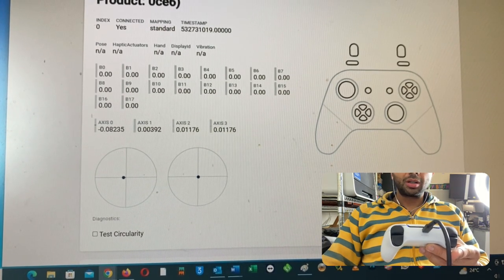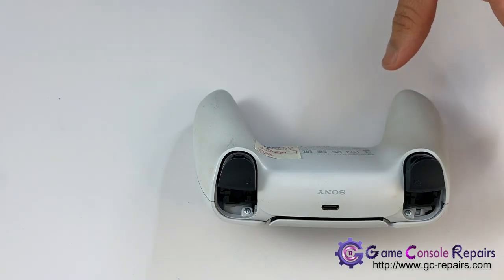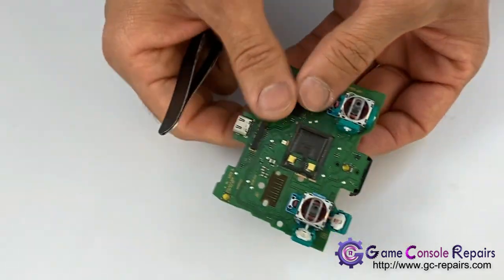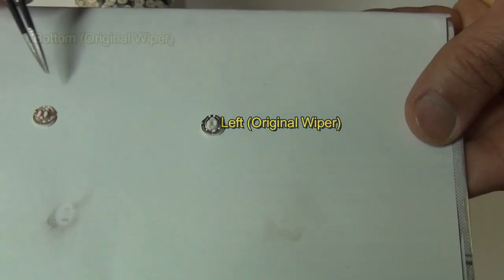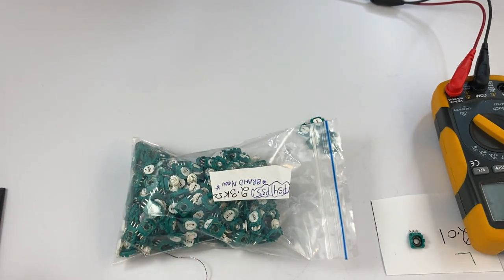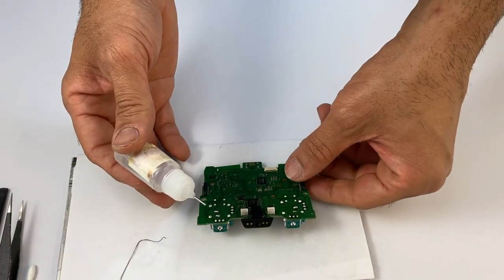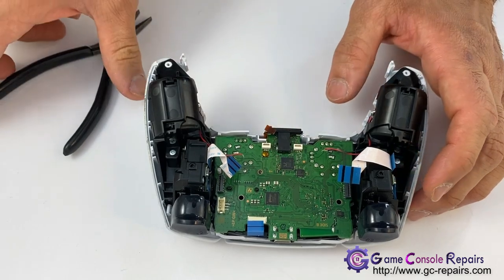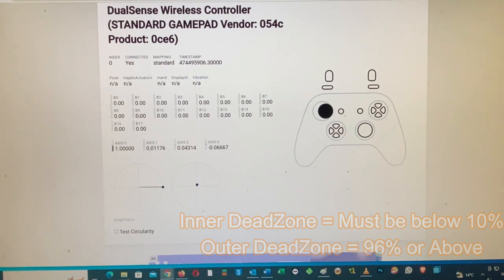![FIXED]! PS5 Controller Left Or Right Joystick Drift, Jitter or shakiness issues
This is a very detailed video on how to test, identify, check potentiometer, cleanup and solder-desolder potentiometers in order to fix PS5 Controller Joystick Drift issues

Diagnostics
• If your PS5 controller drifts, Joystick Jitters or have shakiness, e.g., joystick gets stuck in one direction, skips, your character sprints etc. then it is a joystick drift issue

Compatibility: -
Compatible All PS5 Controller Models
010| 020 etc

The tutorial is divided into the following parts along with the starting time: -
1. [020] PS5 Model Joystick Drift Issue Fix by GameConsoleRepairs (00:05)
2. Symptoms and Diagnostics of PS5 Controller Joystick Drift (00:10)
3. Tools required to carry out the fix (01:15)
4. Opening up PS5 Controller (02:09)
5. Opening up Potentiometers (05:36)
6. Examining the Potentiometer Tracks (06:28)
7. Burnt Bottom Track on Potentiometer (06:53)
8. Isopropyl Alcohol Clean-up of Potentiometer Tracks (07:15)
9. An example of burnt tracks on potentiometer (07:56)
10. Ultrasonic cleaning via Granbo Ultrasonic Cleaner of Existing Original Wipers (08:00)
11. Example of Bad Wipers (08:58)
12. Desoldering [via HAKKO FM-203 Soldering T12-KL Soldering Tip] Burnt Potentiometer on our PS5 Controller Motherboard (10:02)
13. Finding Resistance Values of existing Burnt Potentiometer (11:05)
14. Finding the closest Resistance Value of New Potentiometer (11:43)
15. Desoldering [via HAKKO FR-410 [FR410-03] Desoldering Station using Nozzle N61-05 AU Model (13:25)
16. Placing Wiper # 1 [Left Original Wiper Cleaned Now] (14:06)
17. Placing Wiper # 2 [Bottom Original Wiper Cleaned] onto the New Potentiometer 2.02Kohm value (14:17)
18. Soldering the New Potentiometer 2.02Kohm value (14:36)
19. Clean up Flux residue (14:56)
20. Testing it out on gamepadtester app – checking Inner and Outer Deadzone values (15:24)
Inner DeadZone Value = Must be below 10%
Outer DeadZone Value = 96% or above
21. Putting it all back together (16:41)
22. Testing the Outer dead zone values (19:32)
23. Credits (20:17)